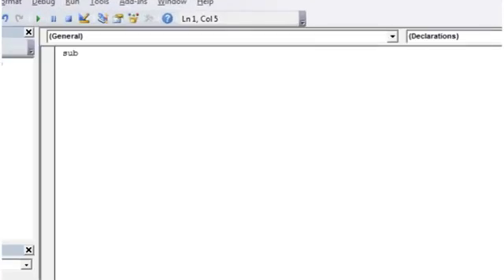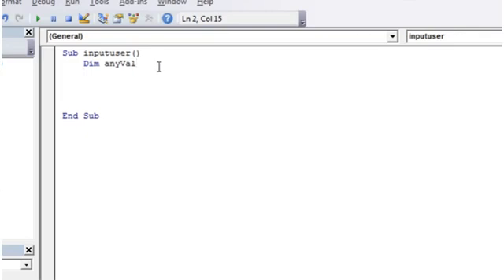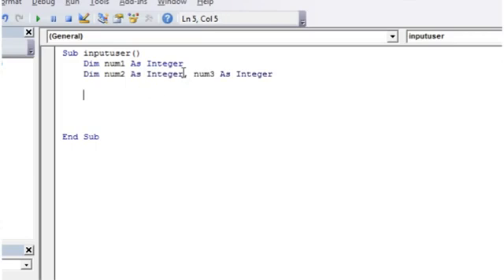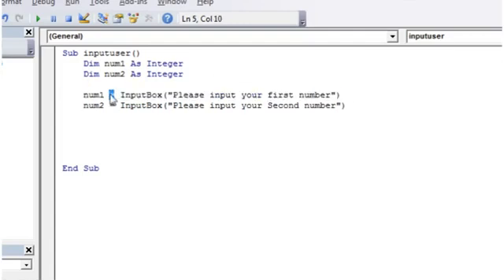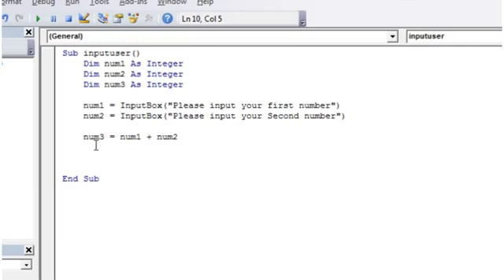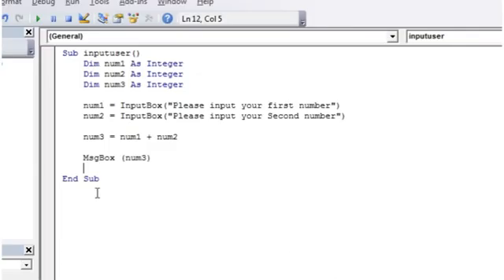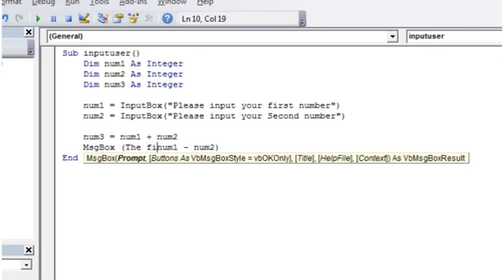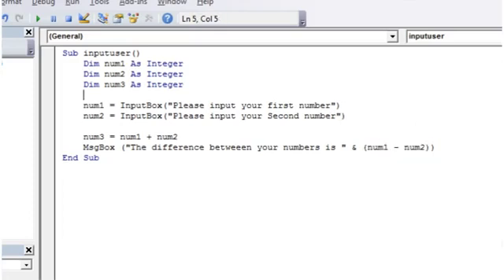Excel 2010 VBA Tutorial 6 ( Variables)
I would be really happy if you would hit the like button and SUBSCRIBE to my channel.||| You can mail me at: And Follow me on Facebook And Instagram.. Links given below. Thank you to all my subscribers for the whole hearted support And cooperation to encourage me to present very interesting videos. vba excel advance course in hindi tutorials.